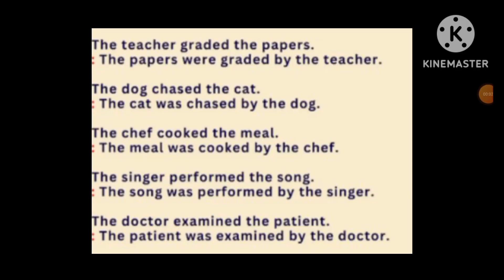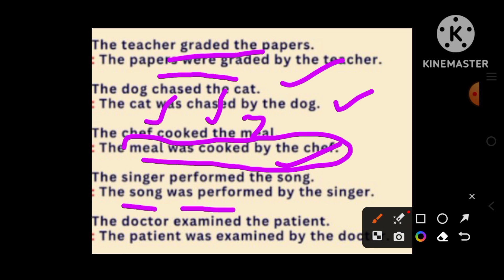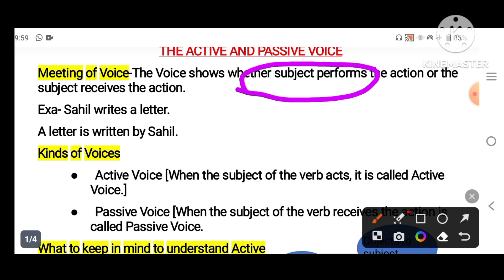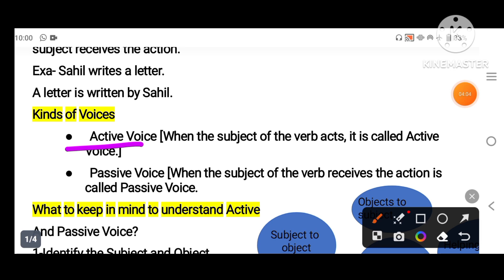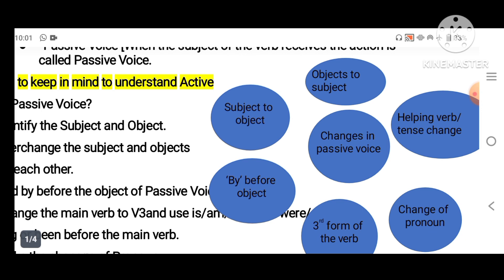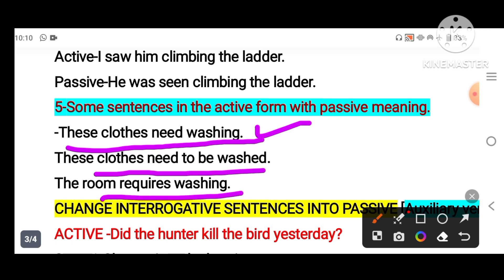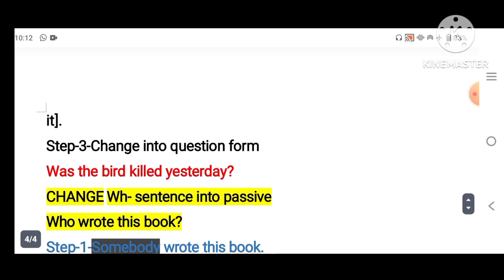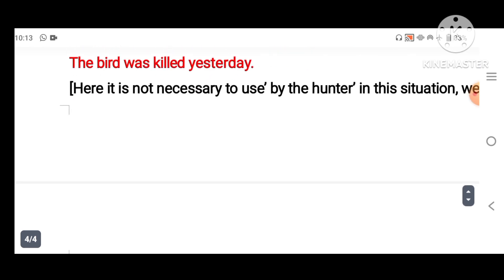THE PASSIVE II CLASS -10 II ACTIVE AND PASSIVE VOICE II PART-1 II EASY EXPLANATION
bse ODISHA
class 10